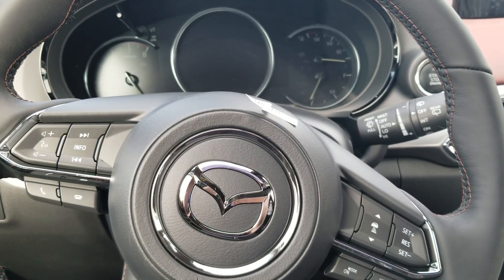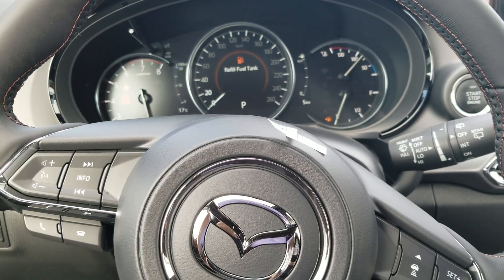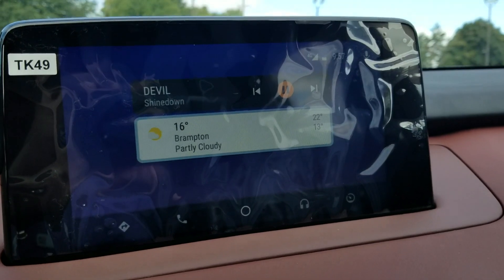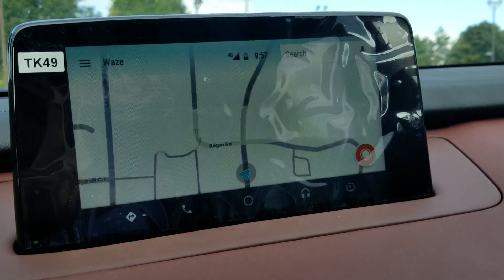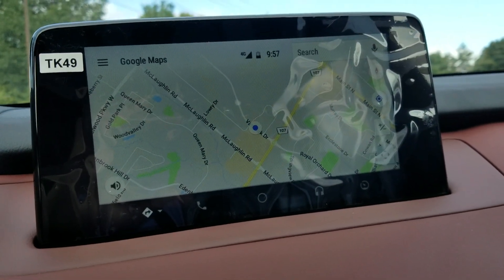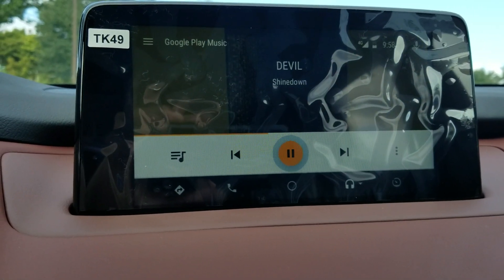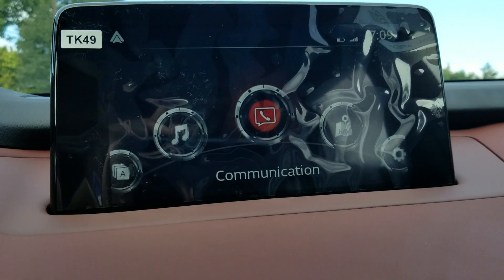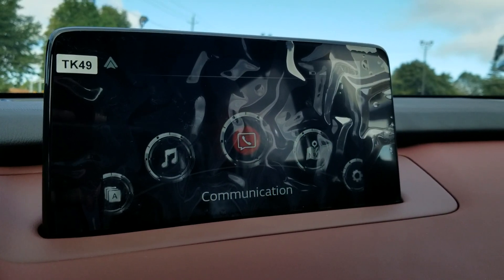Mazda Android & Apple car play